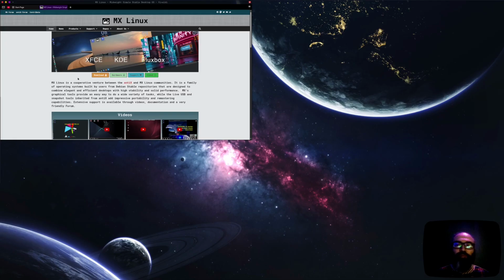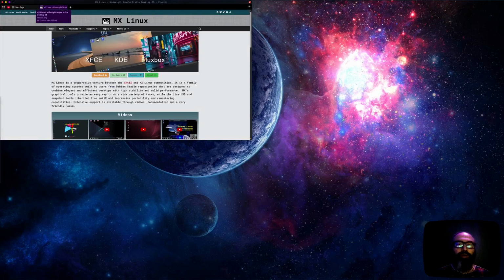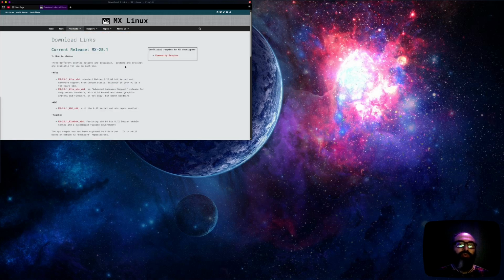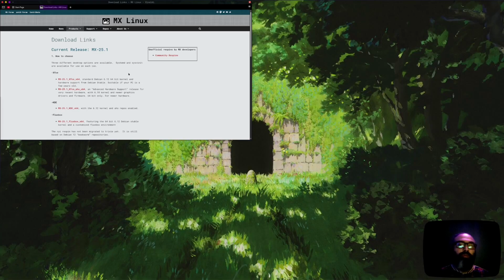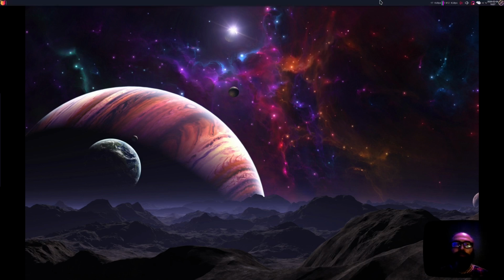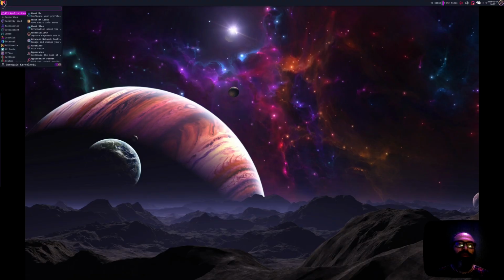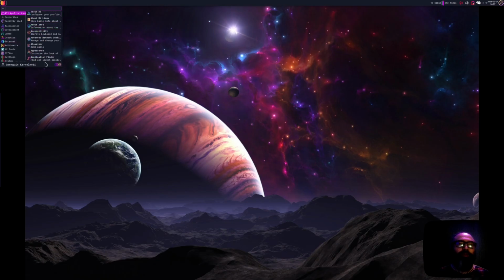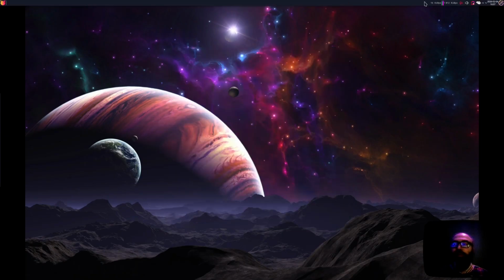MX Linux 25.1 New Journey Part 2 Alienware m17 R5 AMD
Another video (of many to come) regarding my adventures on running MX Linux, one of the best midweight Linux distributions based on Debian Stable 13 "trixie", running on one of my favorite Dell Alienware laptops ever made: Alienware m17 R5 AMD.

While streaming on Kick service PLUS recording locally, I am showing you the second part of the beginning of this new journey that got me exciting because once again we will learn and enjoy plenty of cool things!

Everything made possible using this very Dell Alienware using MX Linux, OBS Studio, Kdenlive, and ONLY other Open Source solutions.

[ancestry]